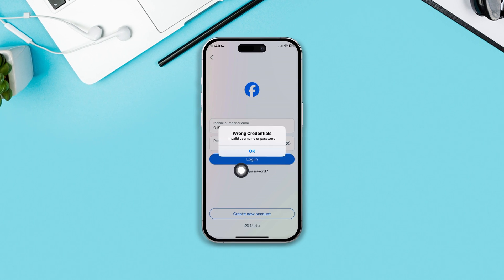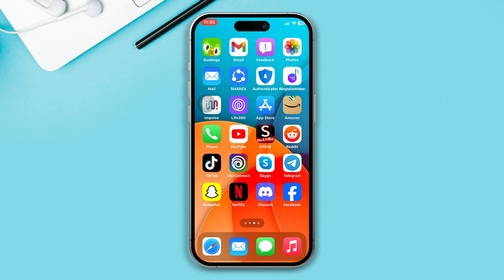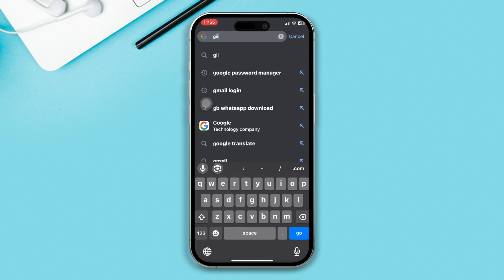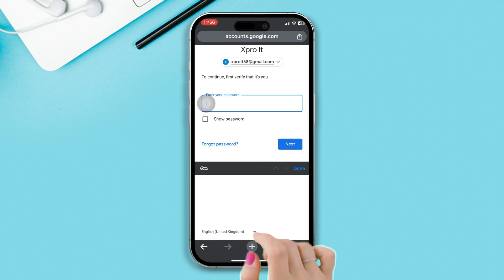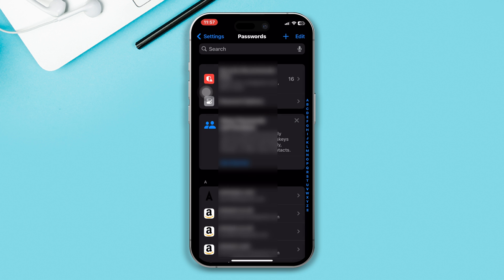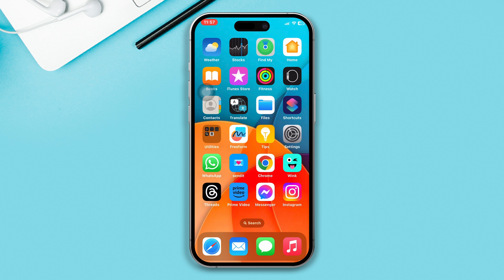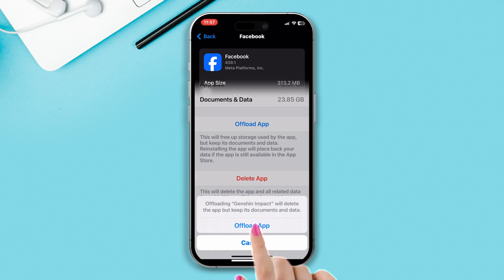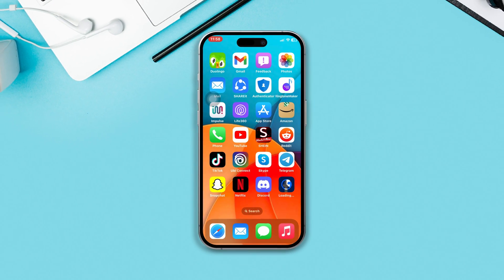How to Fix Incorrect Passwords on Facebook on iPhone | Facebook Login Problem 2023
Facing an incorrect password on Facebook issue on your iPhone? If your Facebook says wrong credentials invalid username or password and you wanna know how to fix incorrect passwords on Facebook, this video will help you to solve the issue. So watch the video to learn how to fix the wrong credentials in Facebook on iPhone.

In this video guide, I will show you the right method to fix Facebook's incorrect passwords and how to solve incorrect passwords on Facebook on iPhone. So watch and follow the instructions carefully step by step to fix the wrong credentials Facebook problem and how to fix Facebook's incorrect password on iPhone. So watch and solve the Facebook login problem in 2023.

00:01- Video intro
00:31- Solution 1: Check Google password manager
00:57- Solution 2: Check the iPhone password manager
01:25- Solution 3: Offload the Facebook app
01:52- Video ending